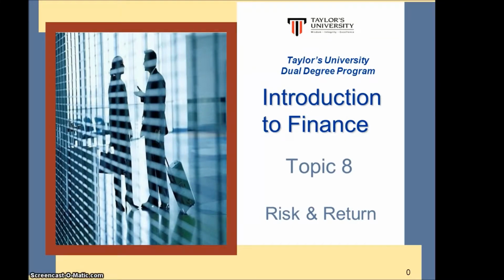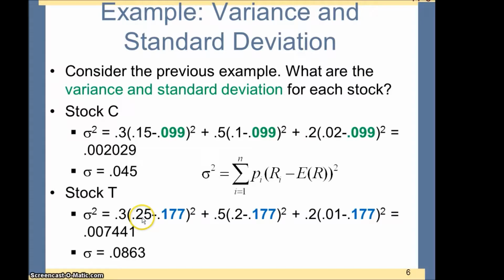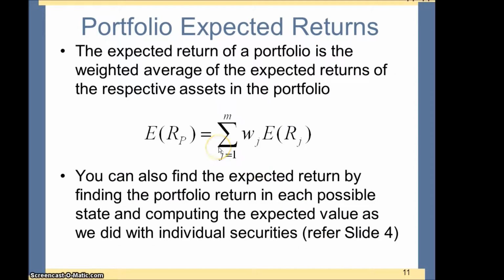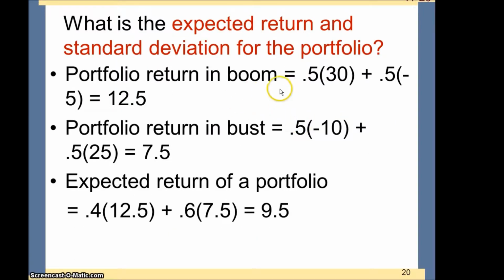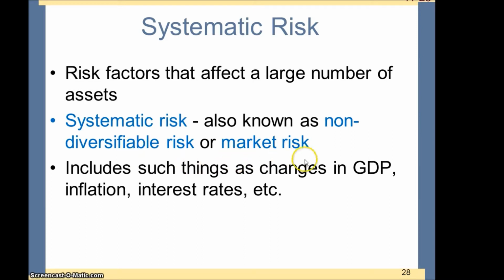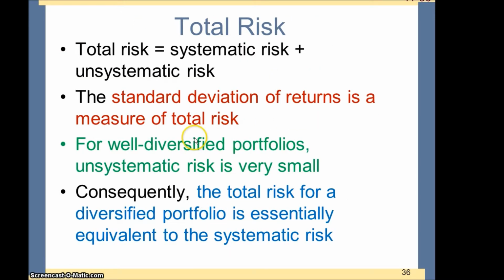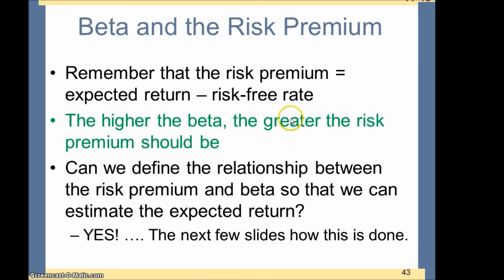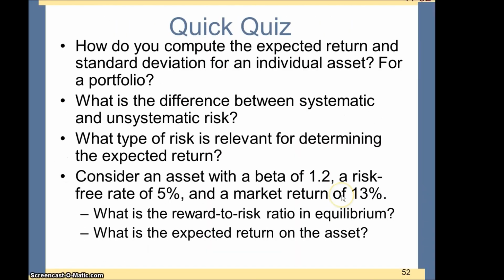Intro to Finance Lecture 8